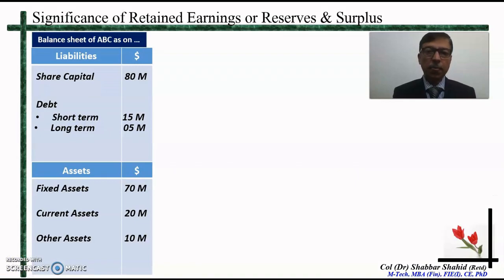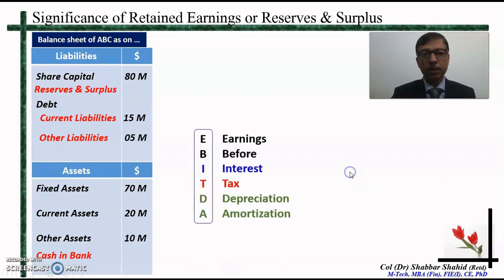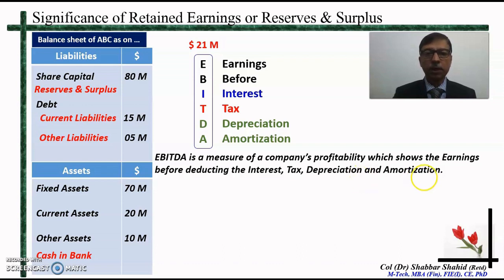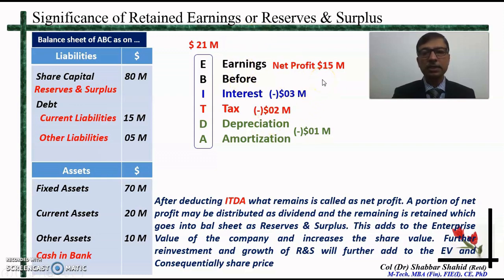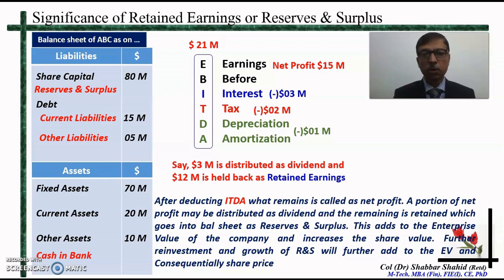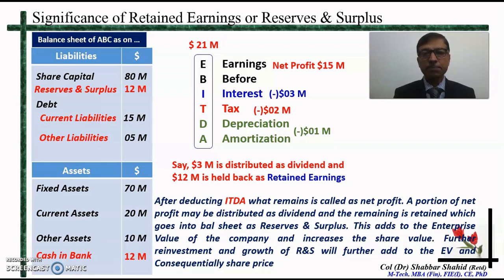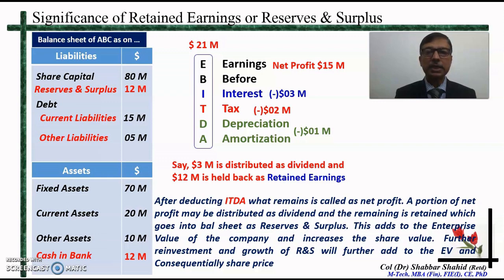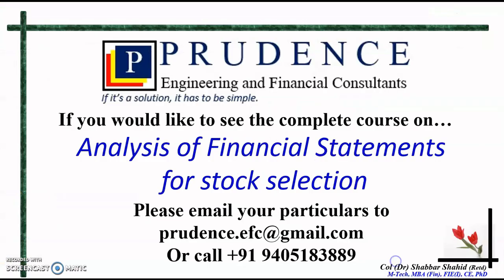Reserves & Surplus or Retained Earnings - Analysis of Financial Statements for Stock Selection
This is an extract of a lesson from the course on "The Fundamentals and Concepts of Finance and Investment" By Col (Dr) Shabbar Shahid (Retd), M-Tech, MBA(Fin), CE, FIE(I), PhD